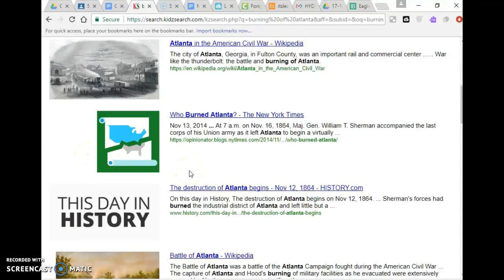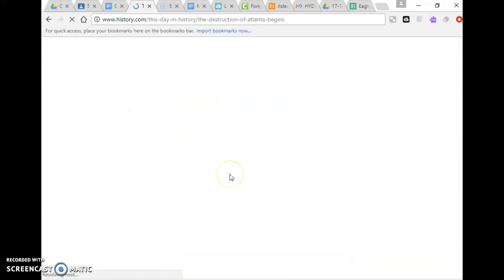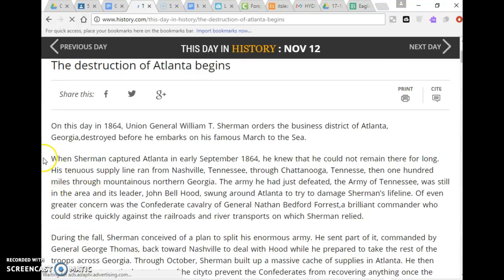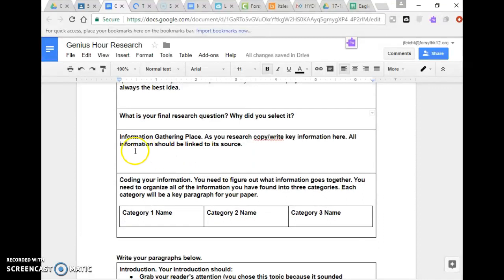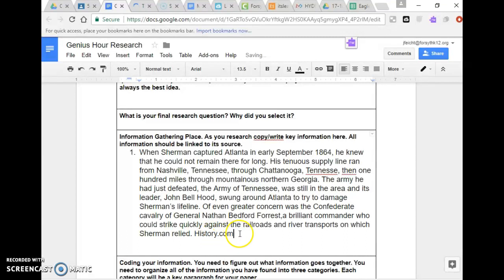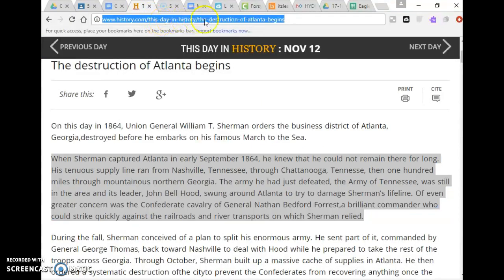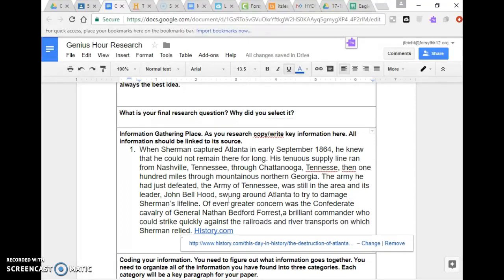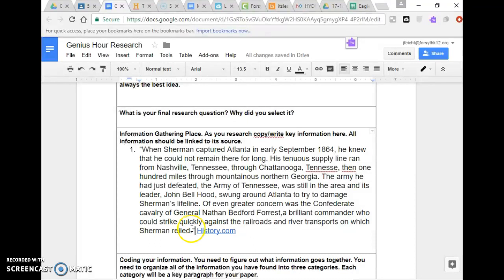Linking Research to Your Source